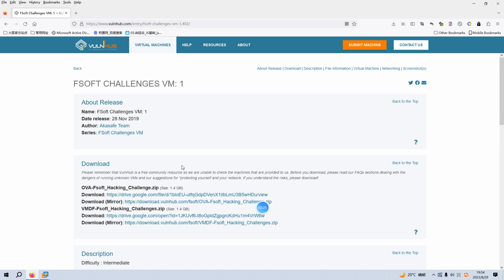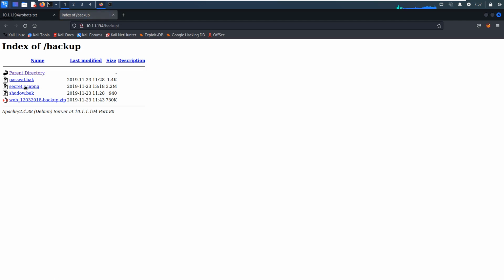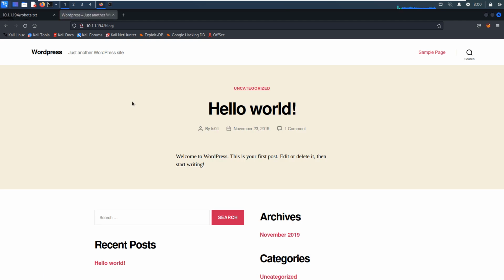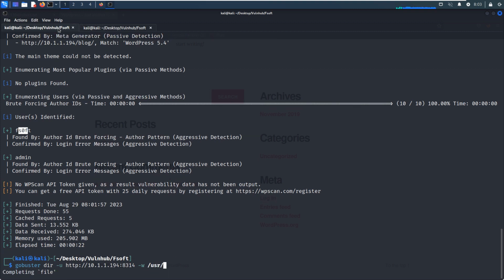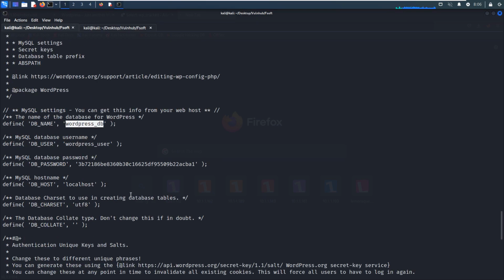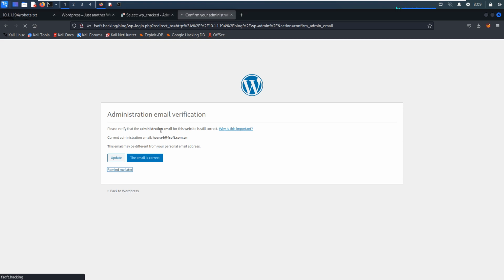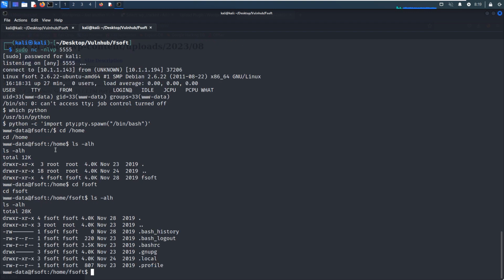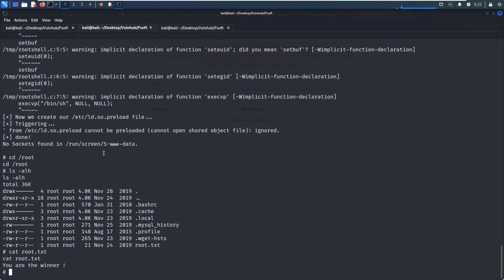Cyber Security | Ethical Hacking | Pentesting Lab | Vulnhub | Walkthrough | FSoft Challenges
Virtual Machine Name: FSoft Challenges VM: 1
Tips:
After we get credentials for WordPress, we can upload PHP reverse shell code through plugins section. I failed to upload PHP reverse shell code through Media section.